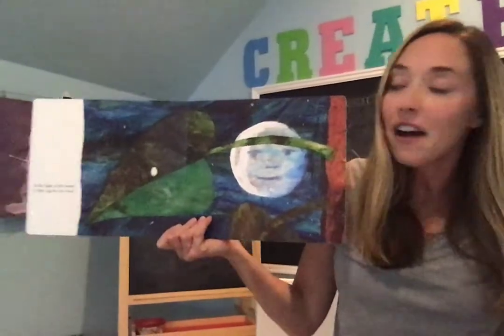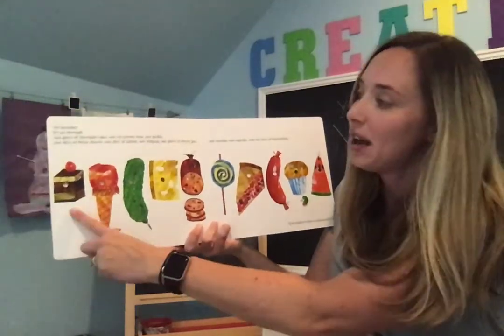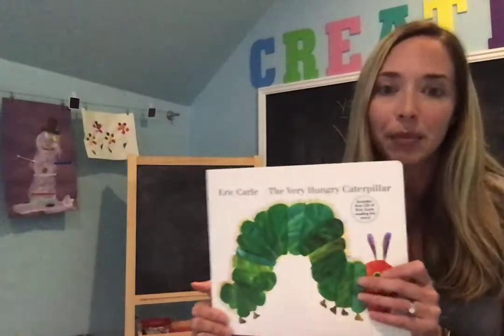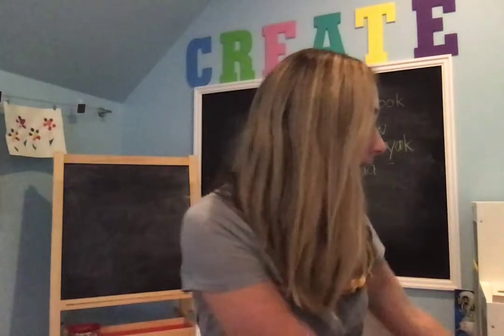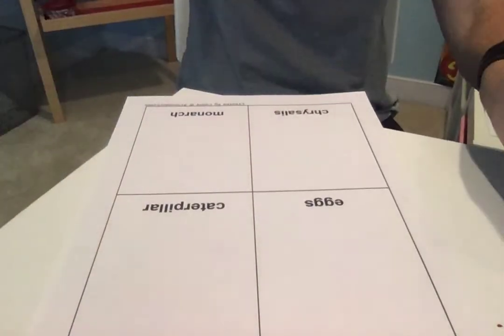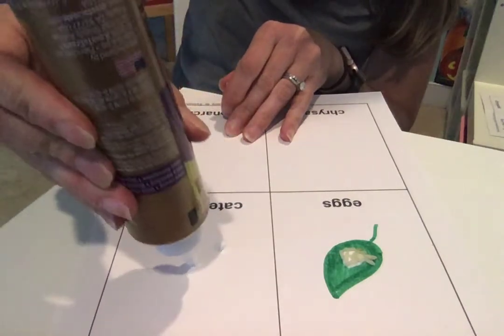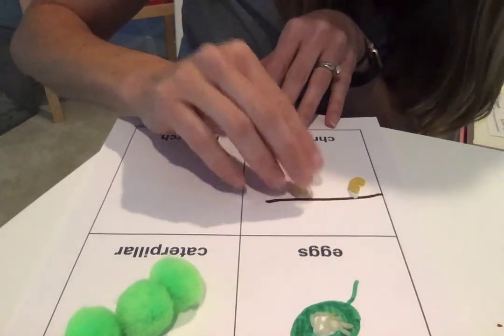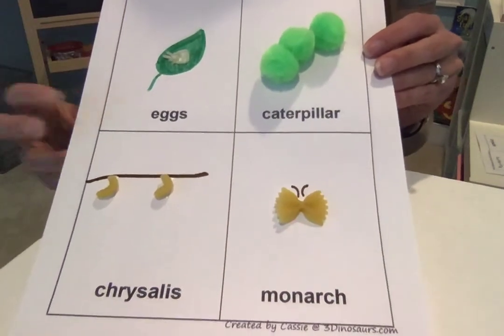Ms. Ashley reads The Very Hungry Caterpillar and craft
Ms. Ashley reads The Very Hungry Caterpillar and does a 3D life cycle of a butterfly craft